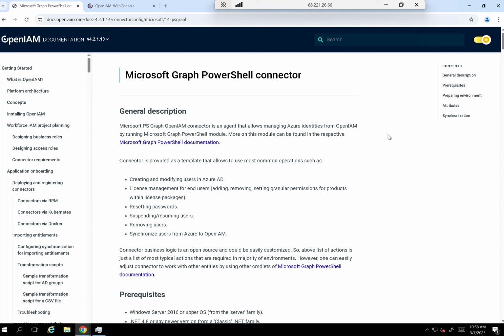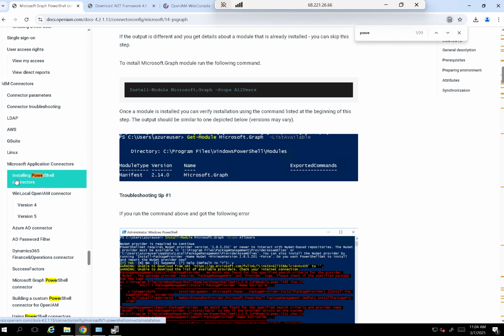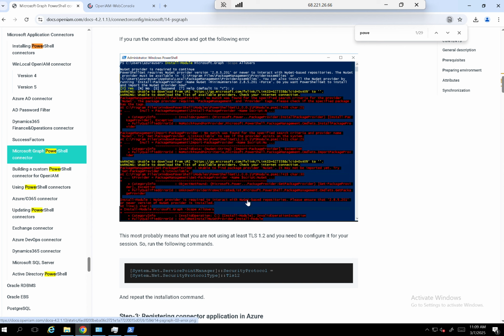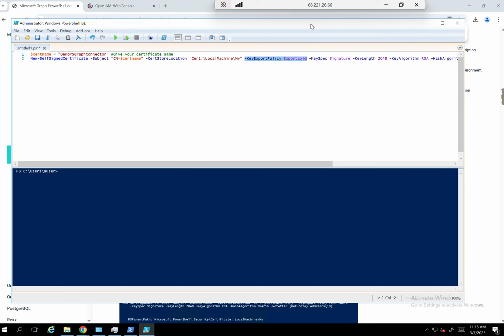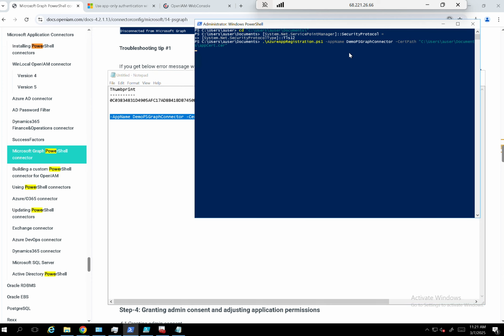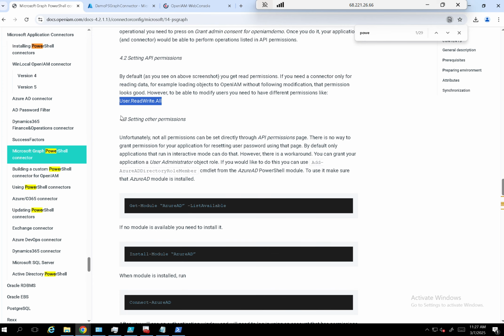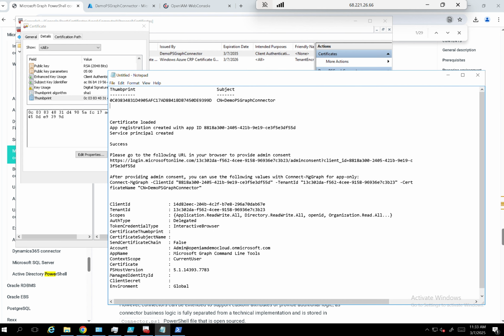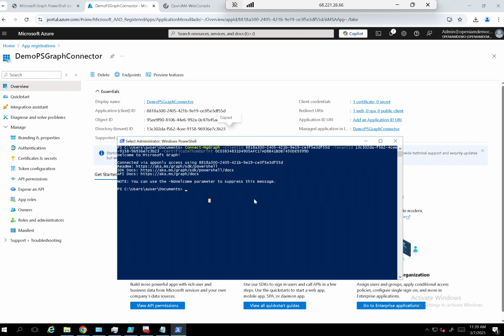Managing Azure Identities with OpenIAM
This video provides detailed instruction on enabling the management of identities within Microsoft Azure using OpenIAM.  The tutorial is broken down into two sections:
1. Configuration of the Microsoft Graph PowerShell Connector.
2. Configuration of the OpenIAM webconsole to facilitate this functionality.